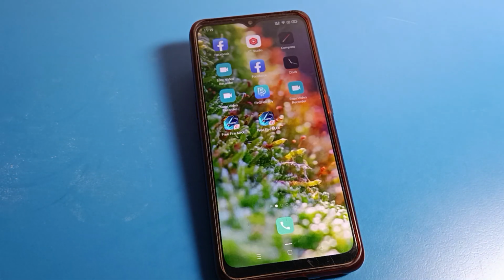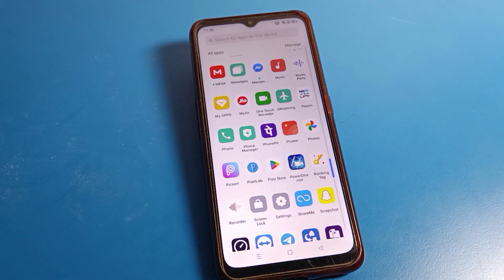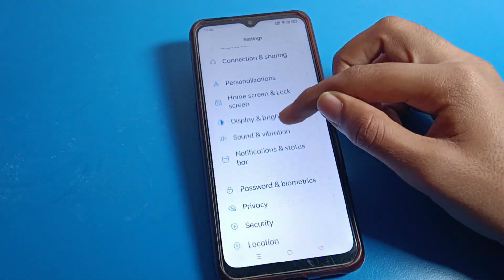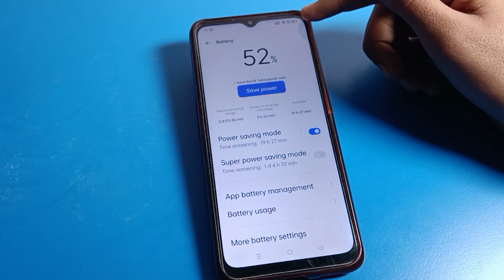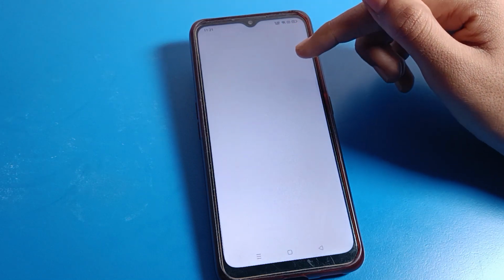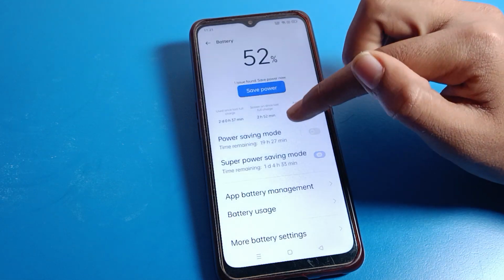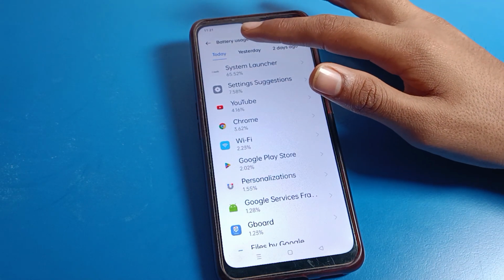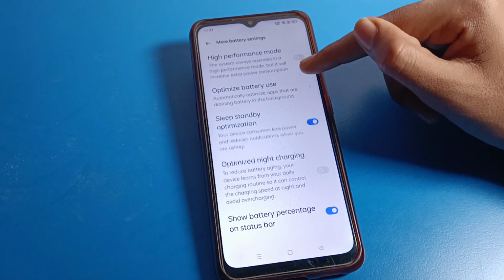Power Saving Mode enable oppo A17k | how to use power saving on oppo phone